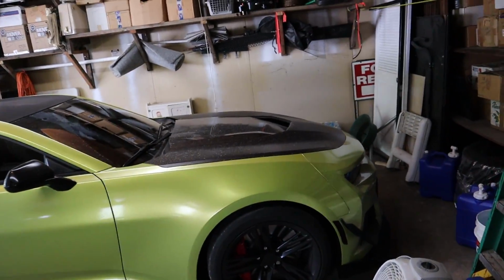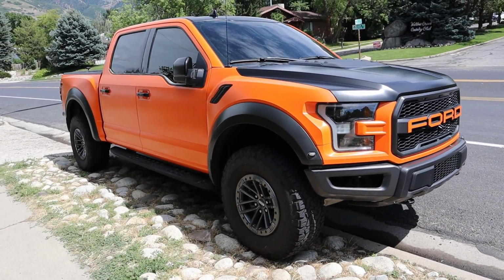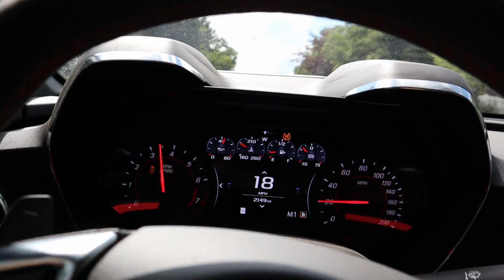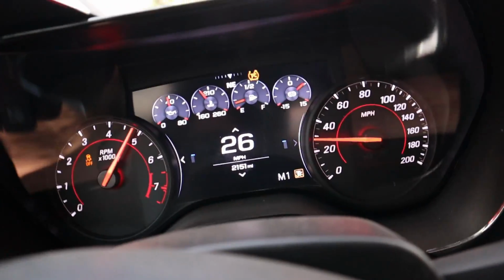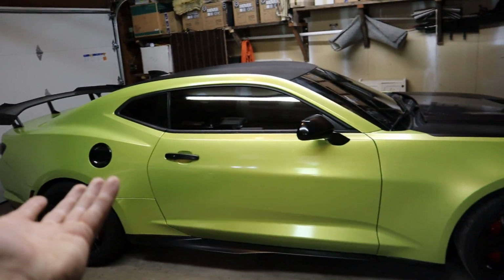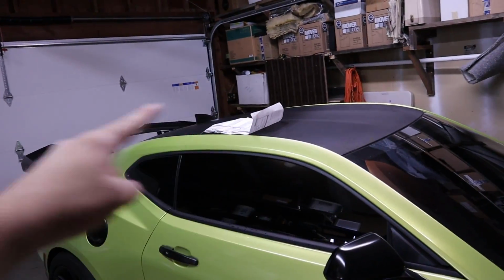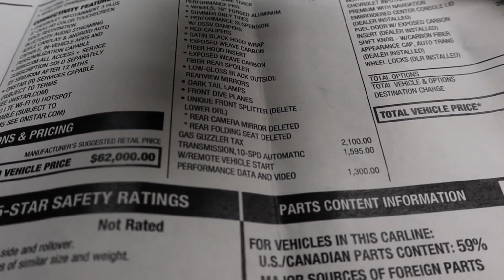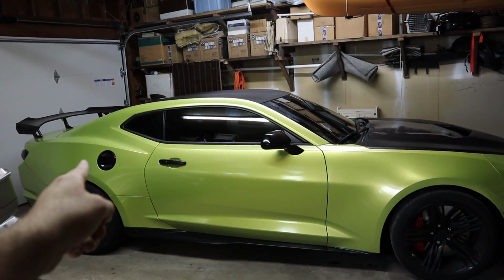I received MULTIPLE OFFERS to BUY my ZL1 in LESS than 24 HOURS...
Today I go over selling my Camaro ZL1 1LE!